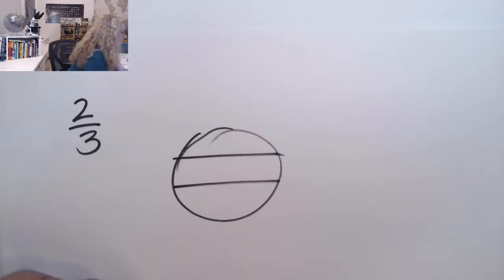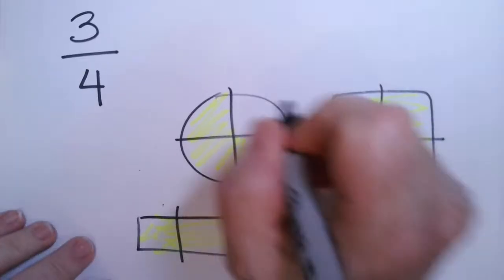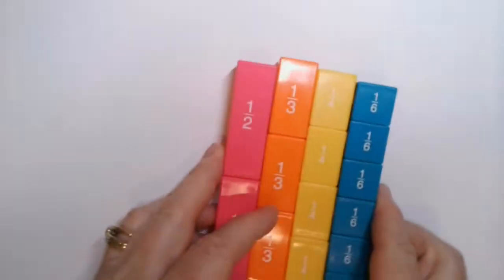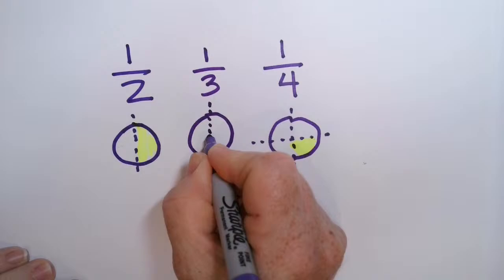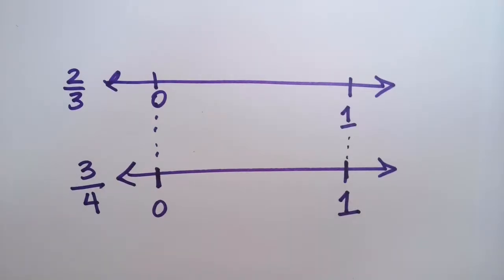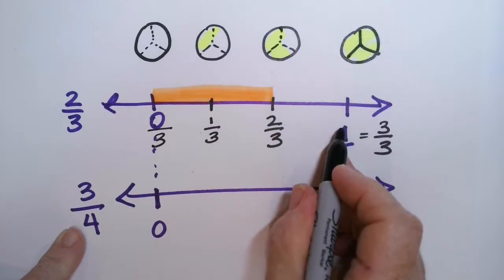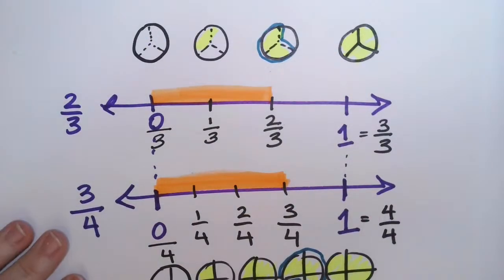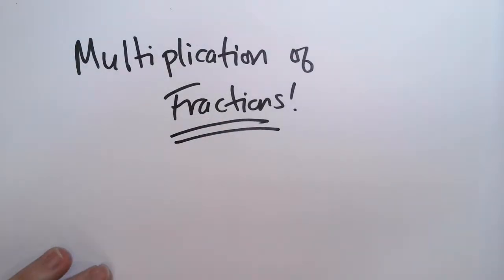Learn Fractions the Easy Way! Sample Math Class for Students & Homeschoolers